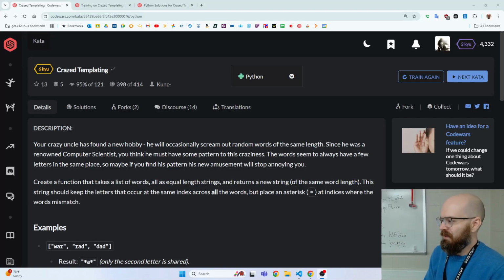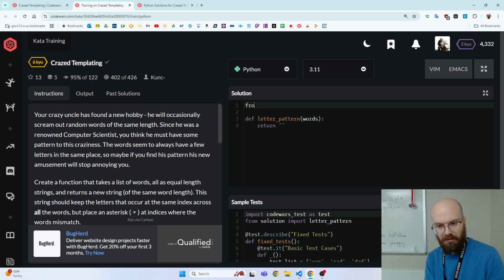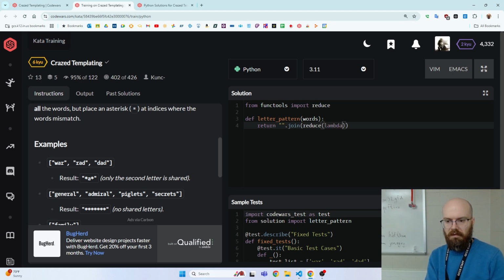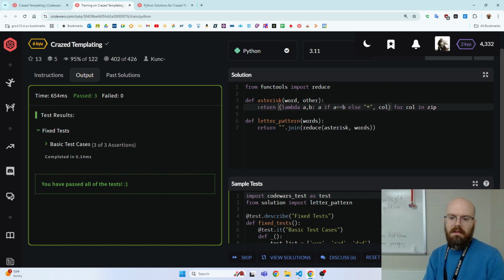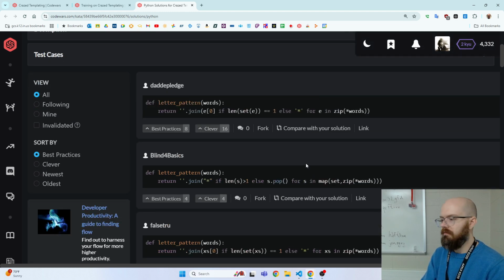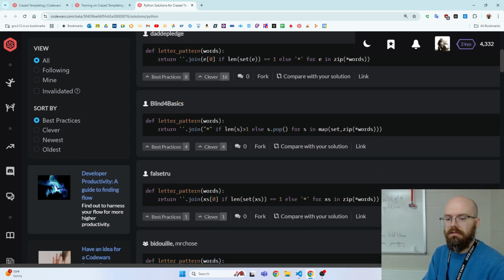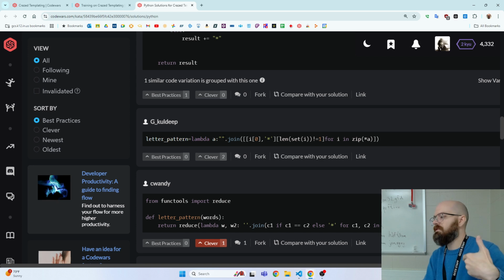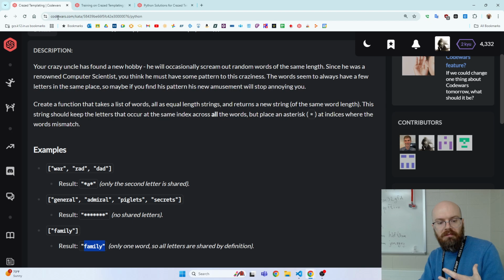CodeWars: Crazed Templating